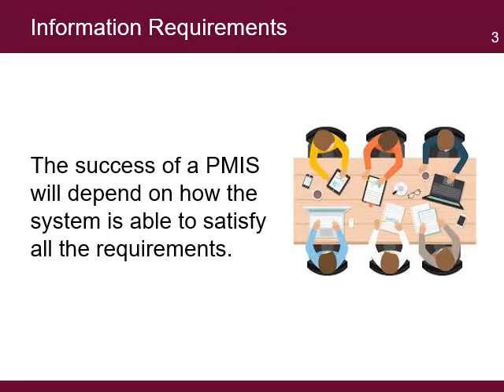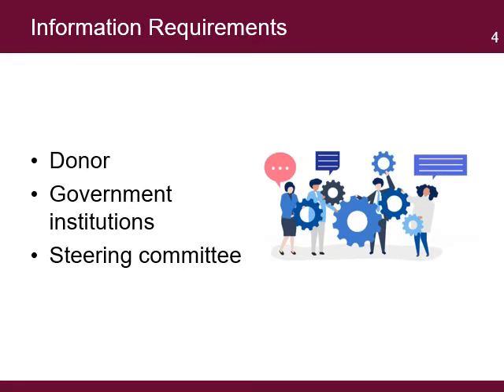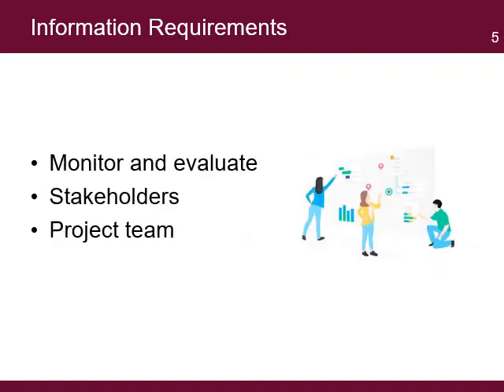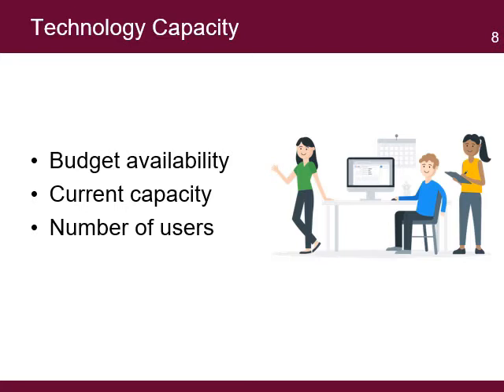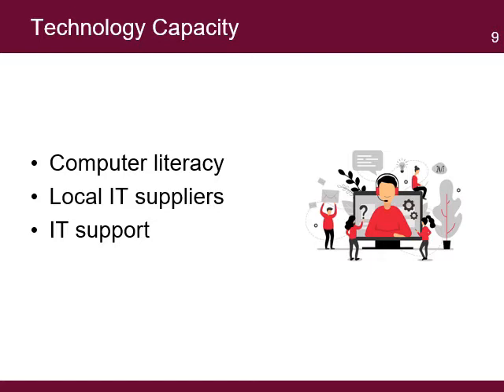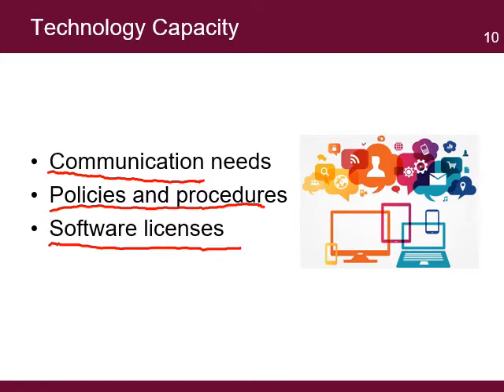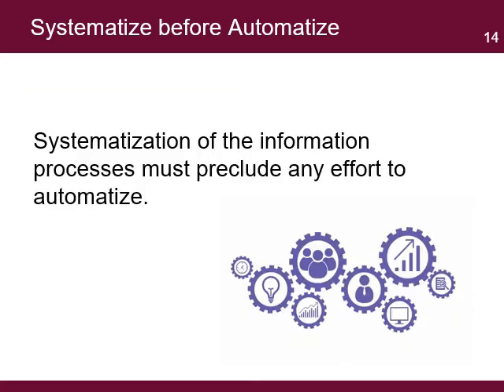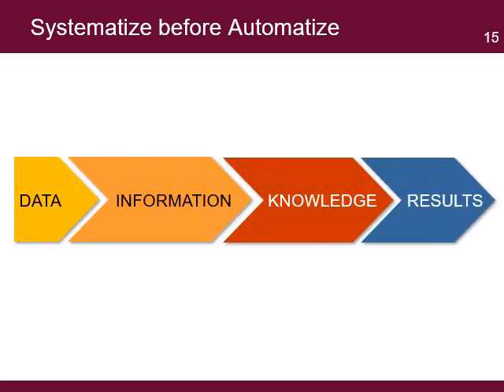PMIS 1-4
Information Requirements